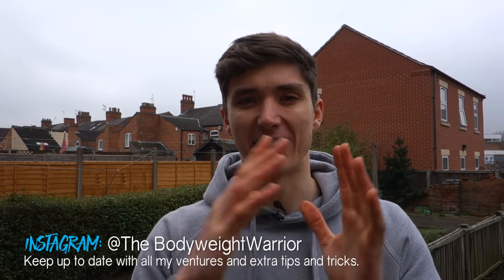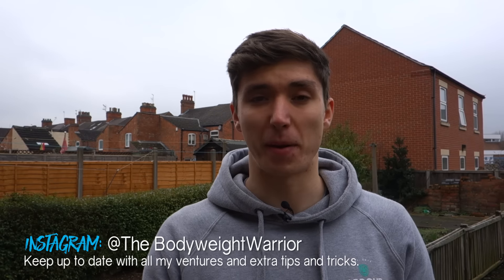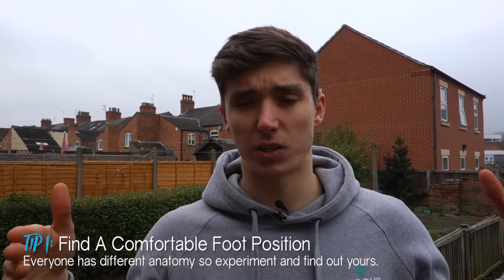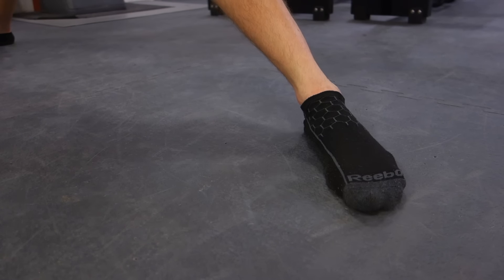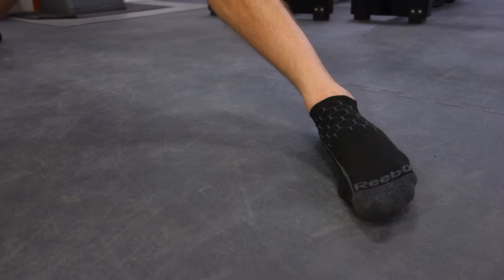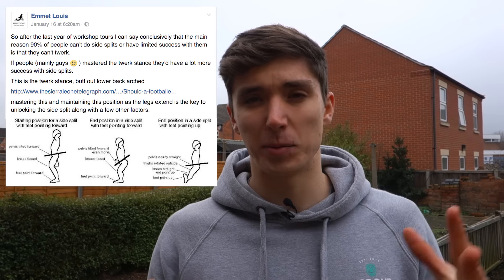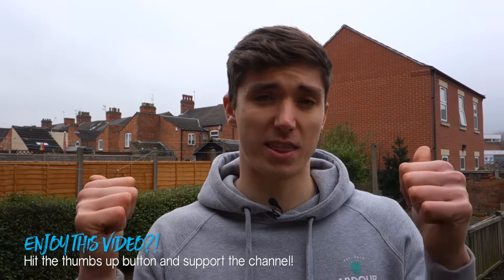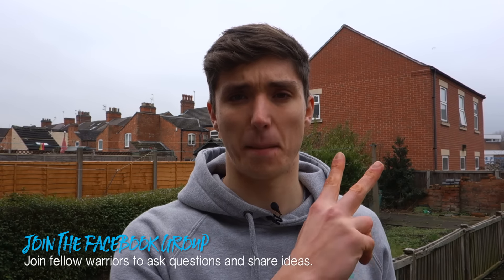3 Months Middle Split Progress + Tips